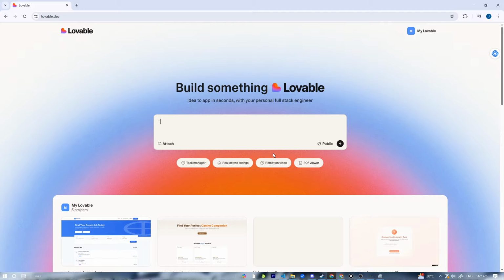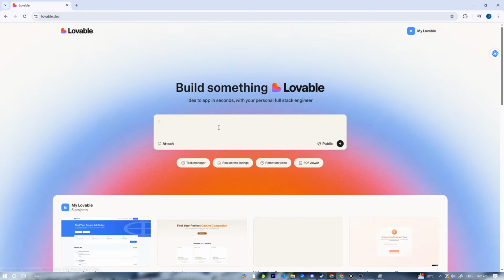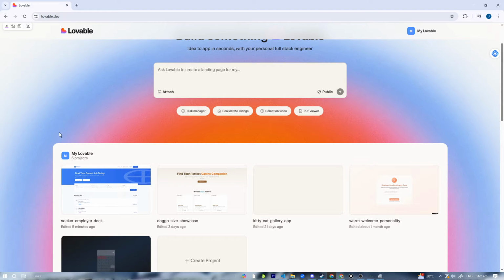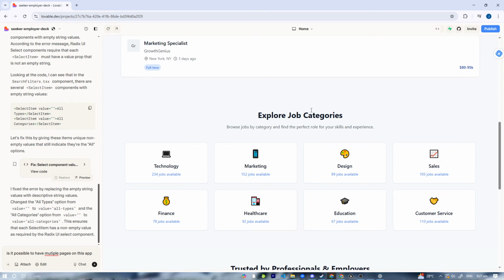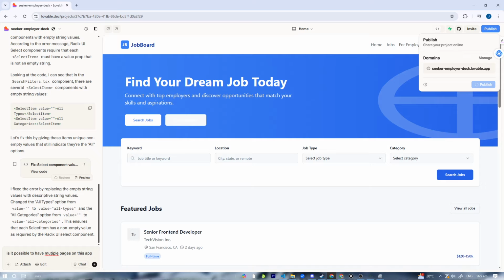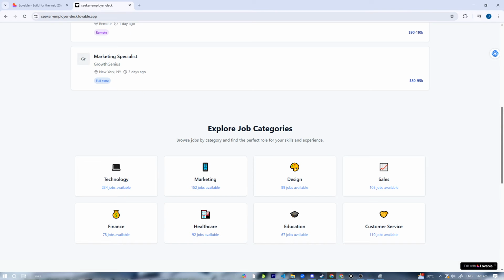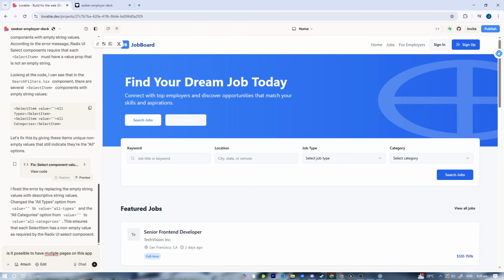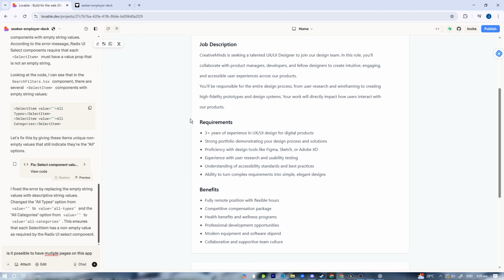Lovable AI Website Builder: Create Stunning Sites with AI in Minutes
Discover how to build beautiful, production-ready websites effortlessly using the Lovable AI website builder. This Lovable AI website tutorial shows you how to turn simple natural language prompts into fully functional websites, complete with custom layouts, themes, and backend integration. Whether you want a personal blog, portfolio, or marketing site, Lovable’s AI-driven platform helps you create and customize your site quickly without any coding.